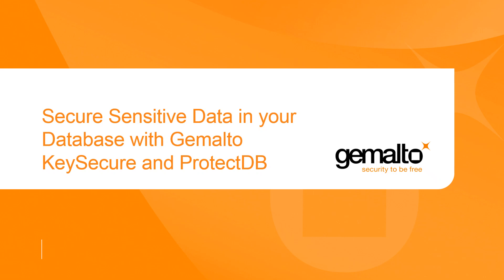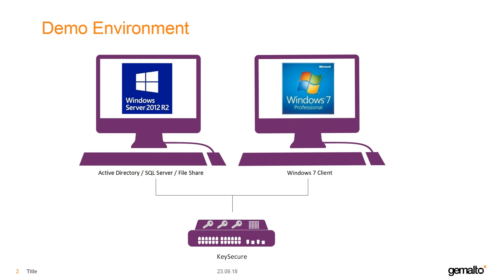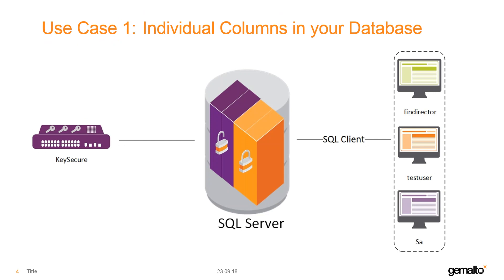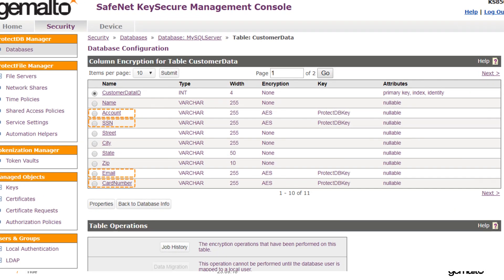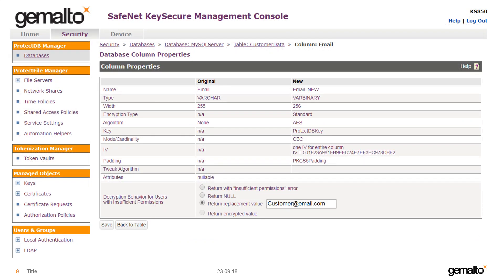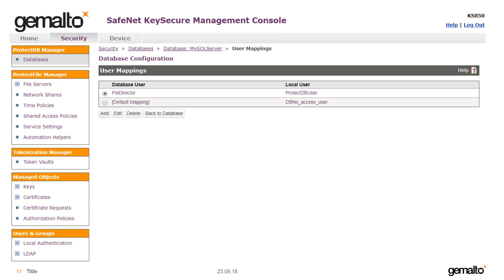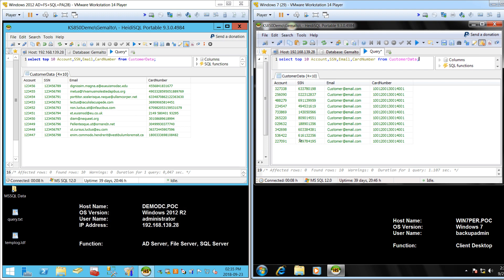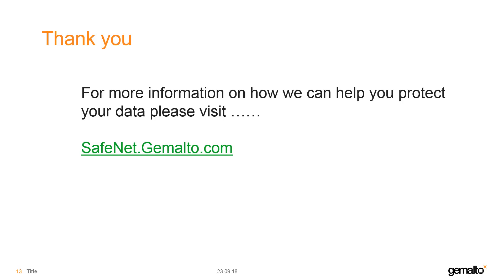Gemalto SafeNet KeySecure ProtectDB.mp4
Secure Sensitive Data in your Database with Gemalto KeySecure and ProtectDB
Demonstrating two challenges facing companies face:
- Format Preserving Encryption (FPE)
- Static Masking